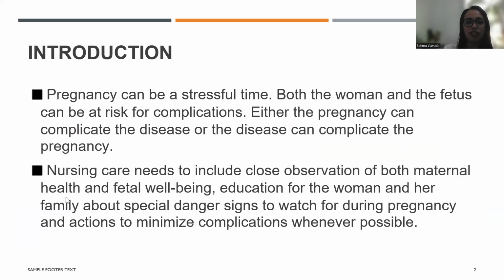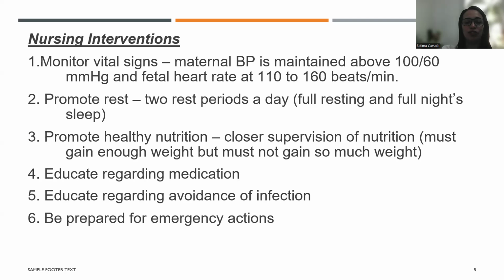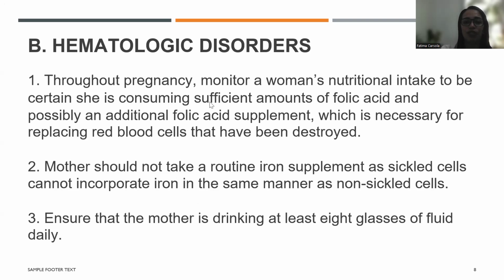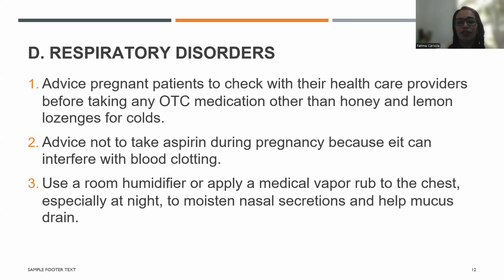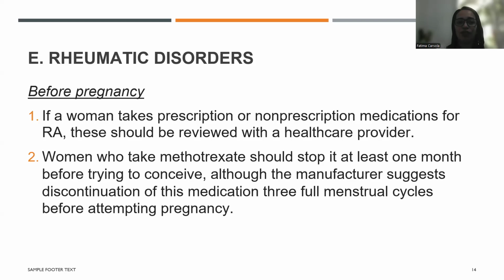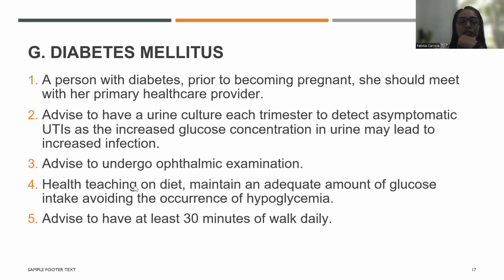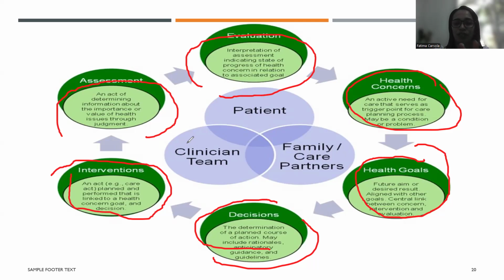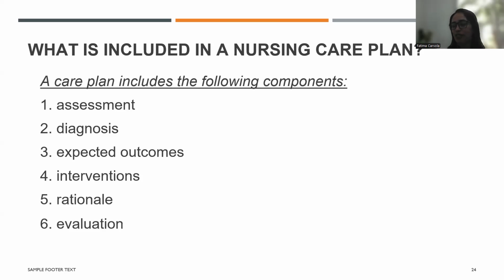NURSING REVIEW.Roles and Functions of the Nurse in varied Settings